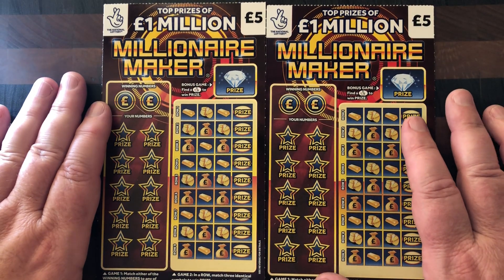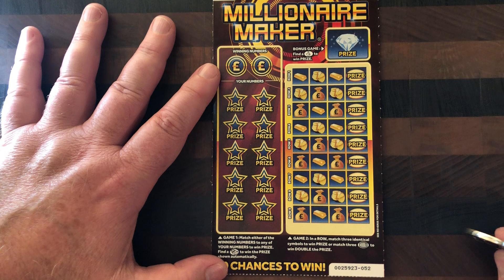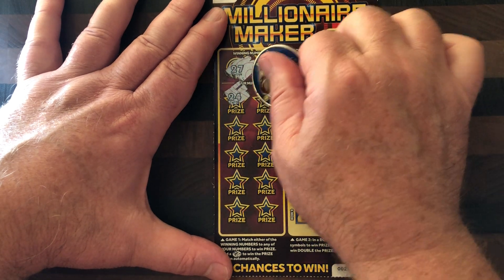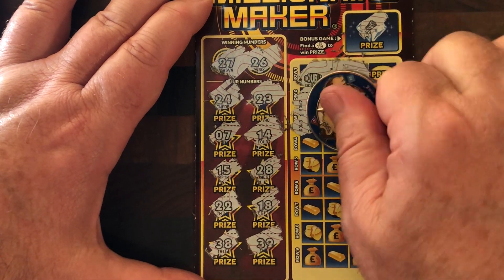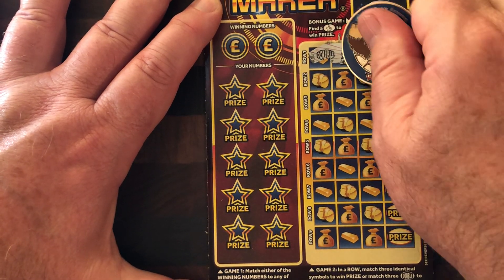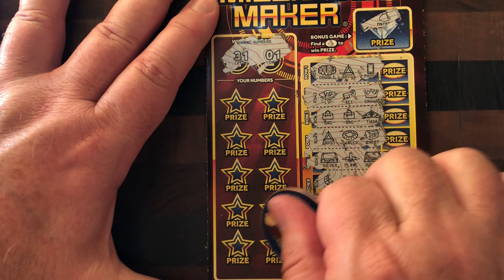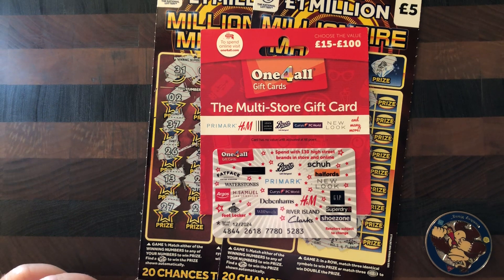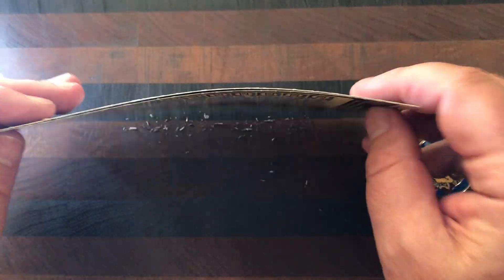New Season Millionaire Maker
Welcome to @Scratchcards With Scotty

Welcome to this quick £10 Scratch Cards Session on the New Season Millionaire Maker Lottery Tickets With Competition Giveaway.

I scratch Lottery Tickets from all around the world for fun while hoping to get some wins or winnings. I love scratching scratch cards while hoping to hit a jackpot or a large payout of money. Should I be fortunate to make a fortune doing so, I will then reinvest into my channel and my subscribers giveaways.

I have teamed up with Flutterby Scratchcards and together we are going to be giving away, loads of amazing freebies. As our revenue increases, so will the size of the giveaways.

I love making new friends and hopefully putting smiles on faces along the way.
I scratch lottery tickets from the USA 🇺🇸 Uk 🇬🇧 Ireland 🇮🇪 just to name a few.

The purpose of this channel is not to advertise or promote gambling. I just enjoy sharing my experiences playing scratch offs.

These videos are intended for 18+ only. If you have troubles with gambling, please seek help. Know your limits and use a predetermined budget only.

This requirement is part of the FTC's attempts to make sure that consumers are presented with as much accurate information as possible when making decisions about their purchases.